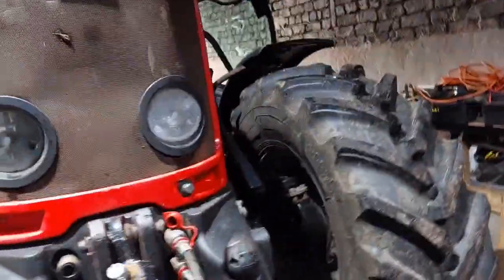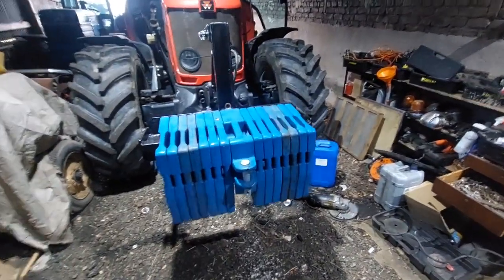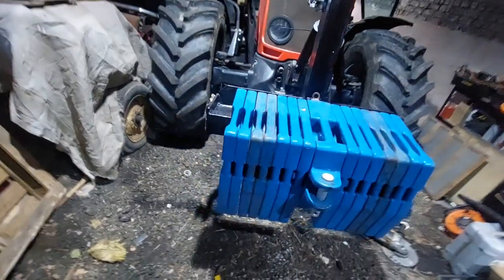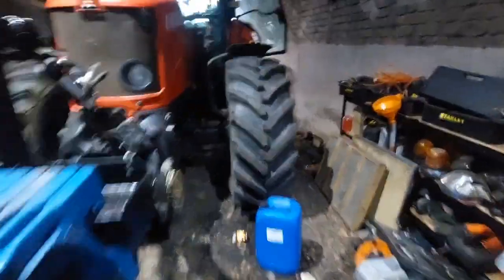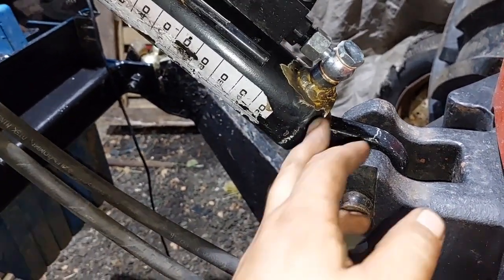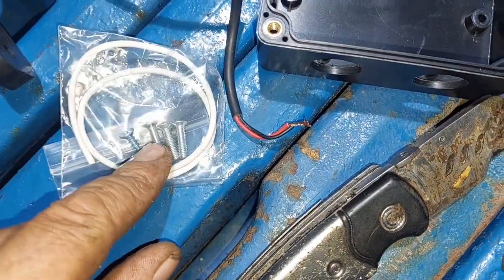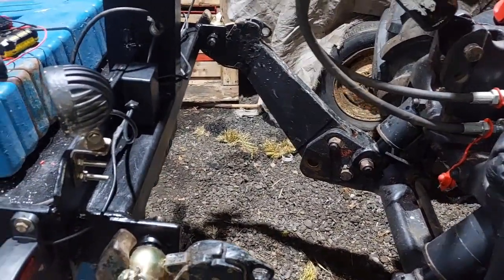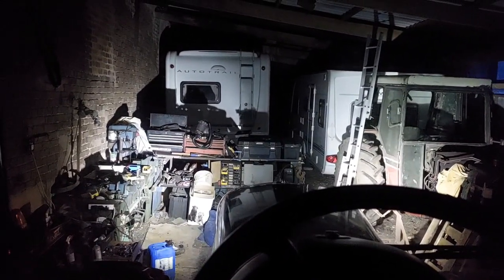workshop Wednesday episode 17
more mods to the weight carrier

video editor